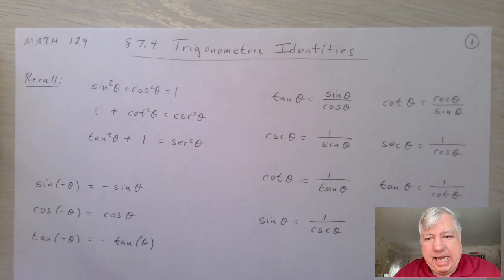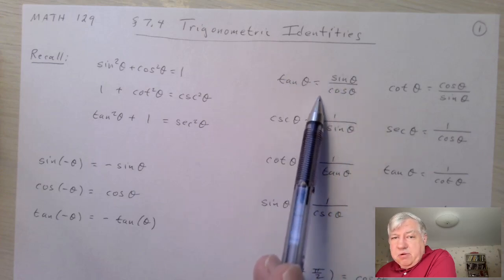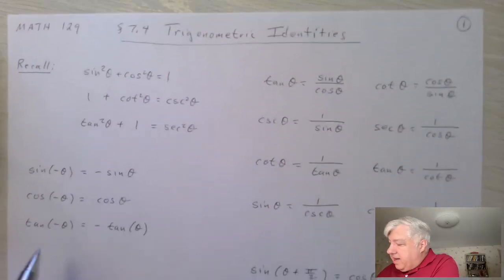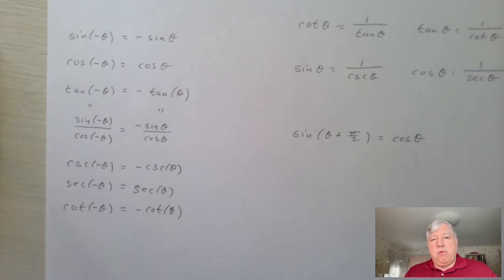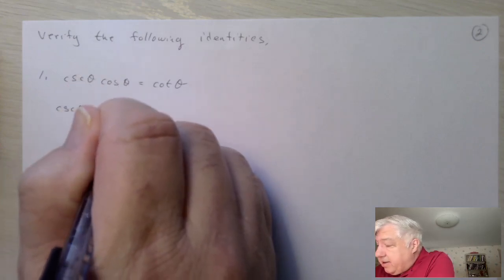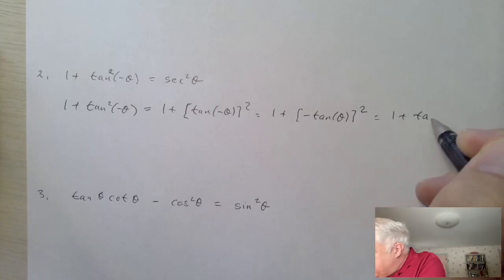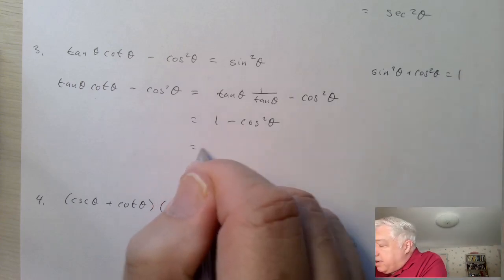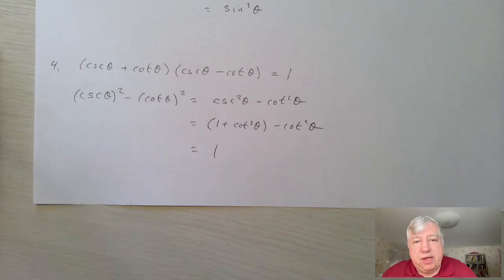Math 129 Section7.4 Part 1. Trig Identities